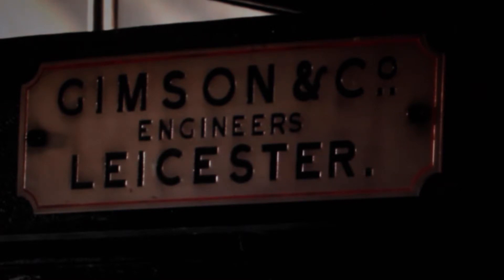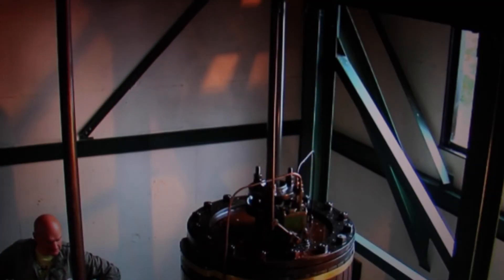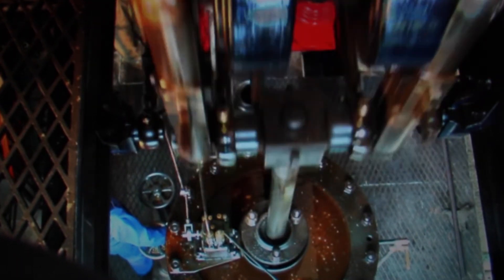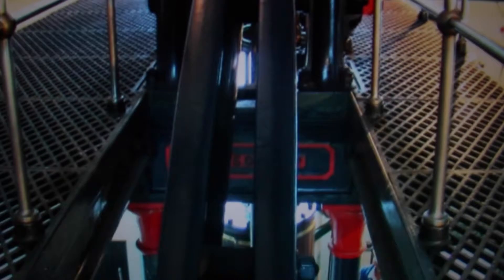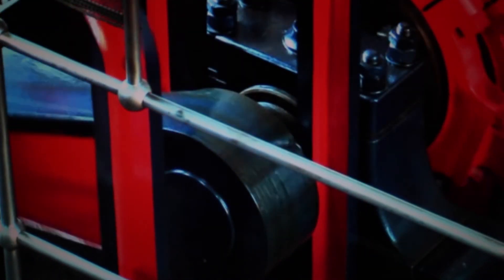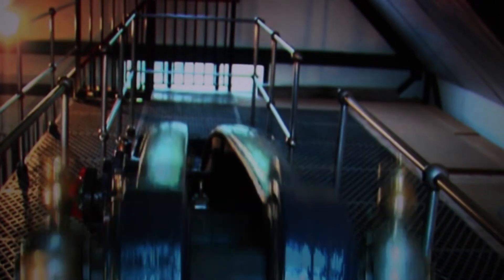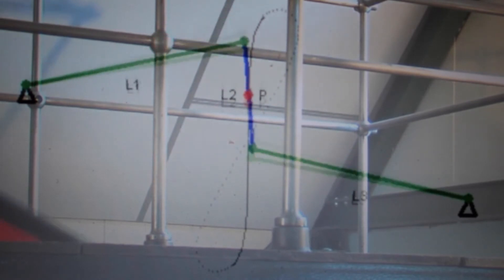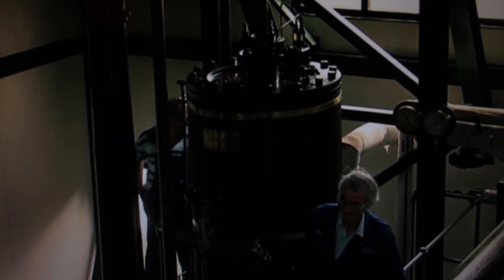The Hopwas Beam Engine - 'Spruce'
‘Spruce’ was donated by the South Staffordshire Water Works Company.

The two single cylinder engiens, ‘Spruce and Woody’,
were in service at Hopwas Pumping Station near Tamworth from 1879 until 1962 when they were replaced by electric pumps.

Naming engines was a very common practice.
These two engines were named after two local dignitaries: a Mr Spruce and a Dr Woody.

After several attempts to preserve the engines on site,
the Water Board decided that the engines had to be removed to enable the old well to be sealed off,
to prevent any accidental contamination of the adjacent production well.

One engine, ‘Woody’ was returned to the city of its origin and has been rebuilt at Snibston Discovery Park, Leicester.
It was thought best that as many people as possible should enjoy and experience the engines running.
As a result of this policy, Forncett received ‘Spruce’.

‘Spruce’ was constructed to a design which was applied to a large number of engines.
This design was in use throughout industry for the remarkably long period of 150 years.

The main parts of the engine – cylinders, columns, main bearings and bell cranks to work the valve gear – were all located from two independent cast-iron floor beams.
The entablature girder on which the beam trunnion blocks sat was attached to the two columns.

The girder was also attached to the masonry of the engine house wall on both sides and at each end giving the engine the name ‘House Built’.

The engine has fine proportions and is decorated in the style which was universal throughout the water industry.
A style designed to reinforce the water industry’s pride in its industrial importance.
The well pumps were driven by pitch pine shafts attached to the flywheel end of the beam by two elaborate cast yokes.
They raised water 260 feet at the rate of 0.5 million gallons a day.

The task of dismantling the two engines and transporting them to their new homes was completed in 1987
by teams from Forncett and Leicester Museum with the help of the Staffordshire Water Works Company.

The Engine has now been rebuilt in a new engine house and can be seen running on ‘Steam Up’ days.